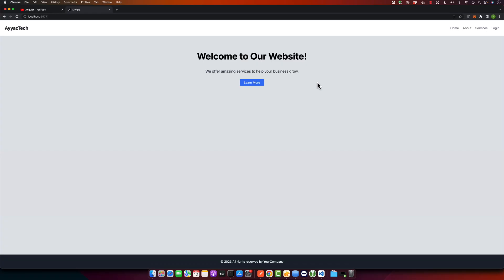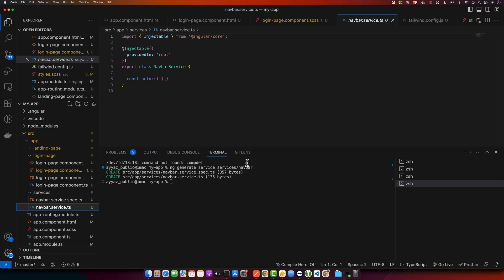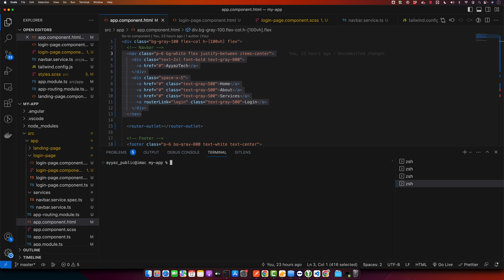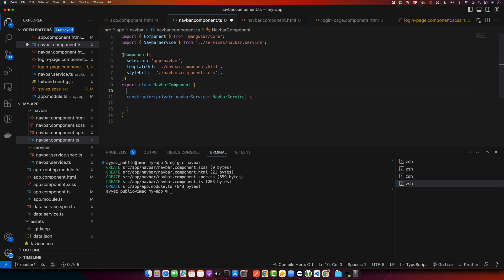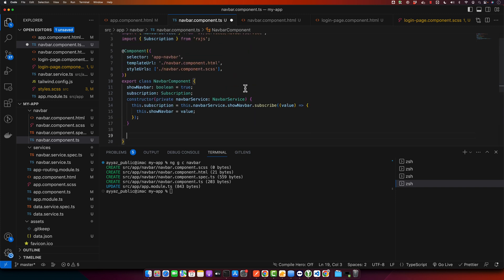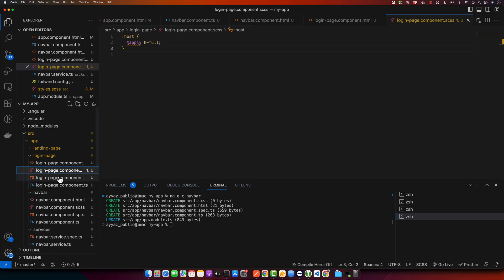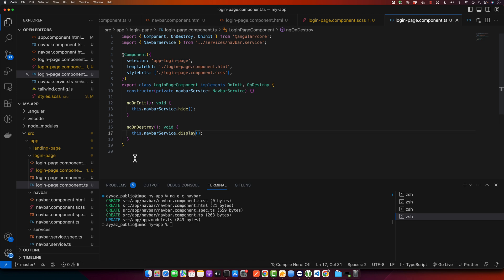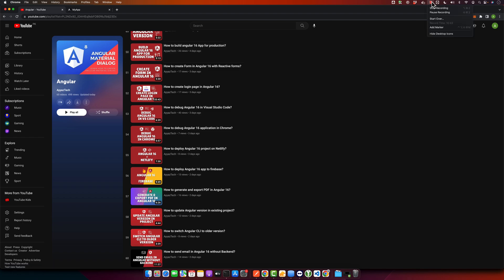How to hide navbar in Angular 16?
Hostinger offers:
- Easy-to-use control panel
- 24/7 customer support
- 30-day money-back guarantee
- And more!

I explained how to hide a nav bar on the login page in an Angular project built with Tailwind CSS. I demonstrated creating a service to control the nav bar visibility and implementing it in the navbar and login components.

Chapters:
00:00:07 Welcome back to our Channel
00:00:12 Hiding the nav bar on the login page in Angular project
00:01:02 Creating a service to control nav bar visibility
00:03:24 Generating navbar component
00:05:25 Subscribing to navbar service in navbar component
00:06:37 Creating conditions to display the nav bar in navbar component template
00:08:22 Using navbar service to hide nav bar on login page initialization
00:09:12 Adding a back button and testing the functionality